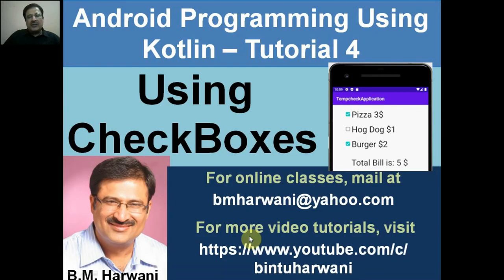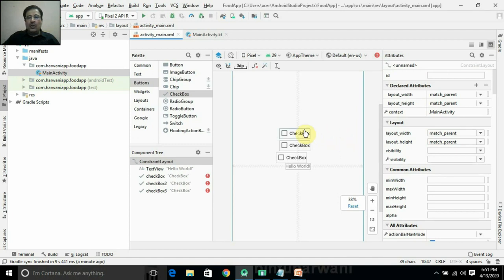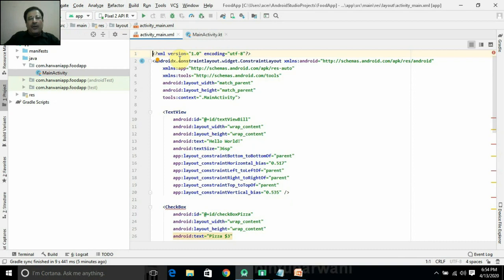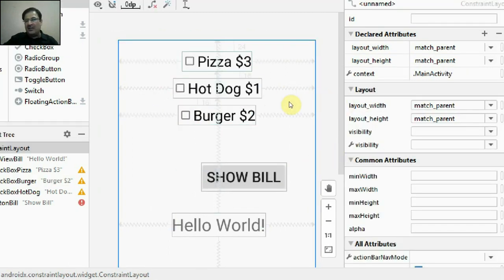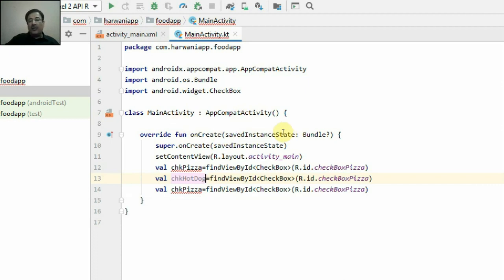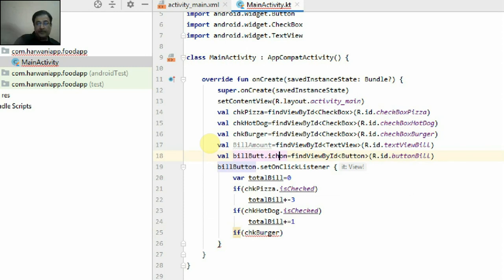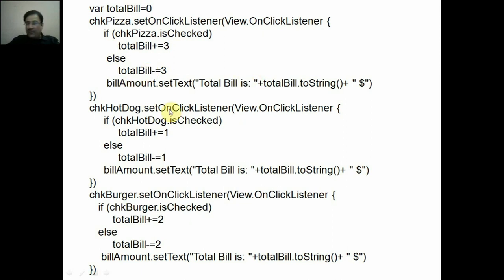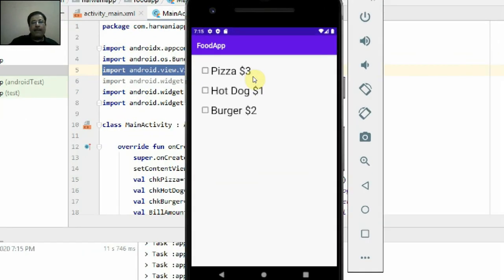How To Use Checkbox In Android Studio | Android Kotlin Tutorial #4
How to use checkbox in Android studio is a step by step Android Kotlin tutorial for beginners that teaches how to use checkboxes in android apps and finding the values of the checkboxes that are checked or selected by the user. The tutorial explains the working of checkboxes using two methods, first method is by using the button component and the second method is by applying the OnClicklistener to the checkboxes. In the first method, the result of the checked checkboxes will be displayed on clicking the button component and in the later method, the values of the checked checkboxes will be displayed immediately on clicking any of the checkbox.
In order to display several options, you need to use checkbox in android studio, eventually you need an android kotlin tutorial for beginners that teaches how to create checkbox in android studio and how to make checkbox in android studio. Not only making of checkbox, you also need to know, how to uncheck checkbox in android studio. Android studio provides graphical GUI technique that makes it very easy to how to add checkbox in android studio, you simply drag and drop the checkbox from the respective pallete and how to put checkbox in android studio, along with how to design checkbox in android studio.